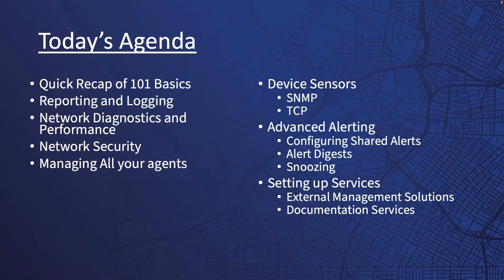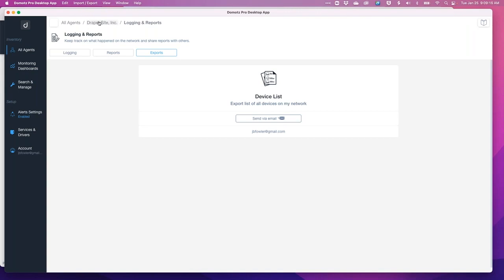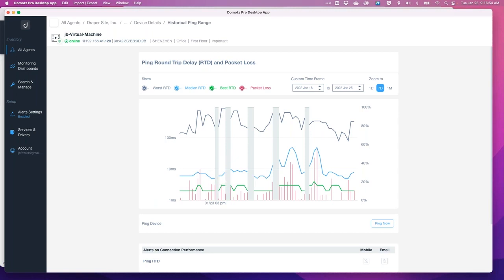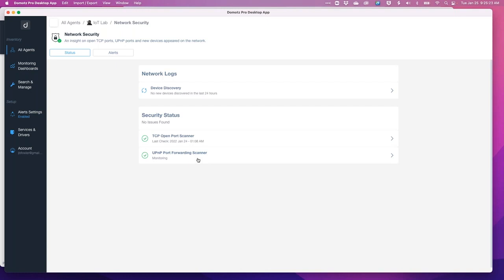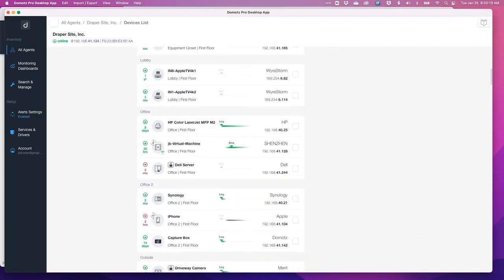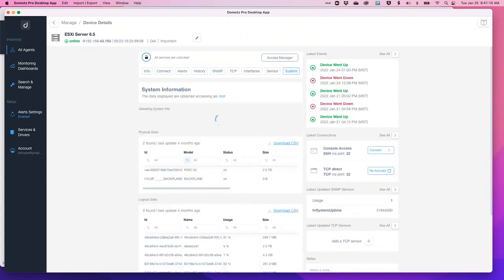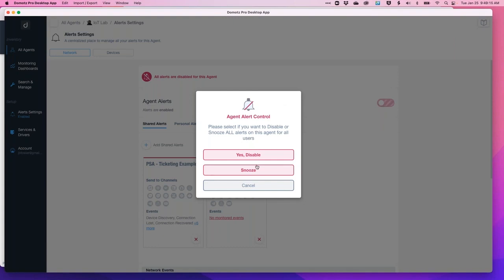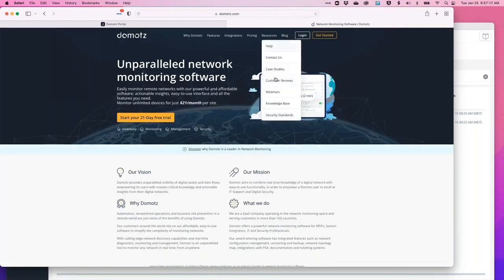Domotz 201 - Advanced Training Video (21st Feb 2022)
This video has been modified to be played during the Domotz 201 sessions with Live Q&A